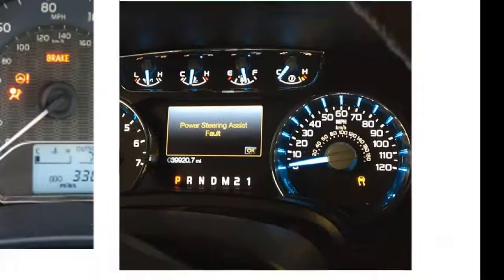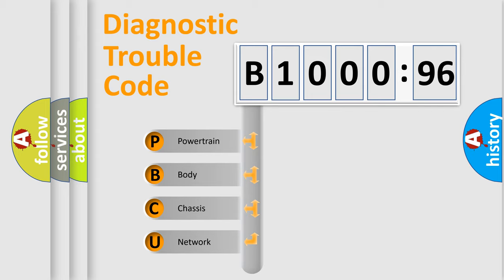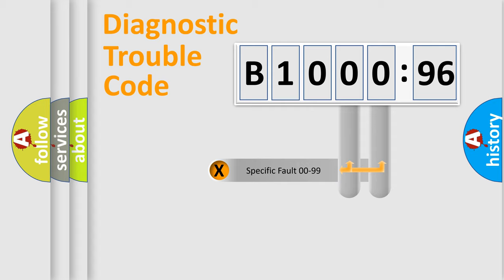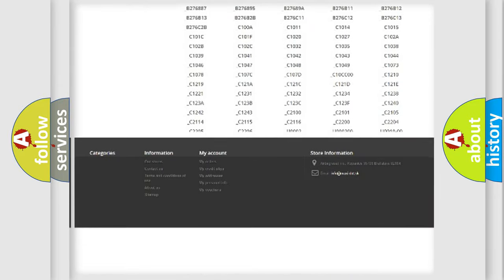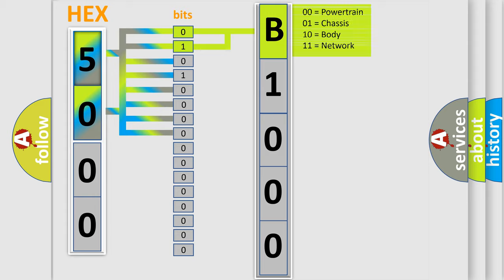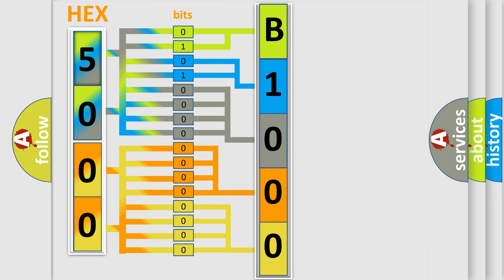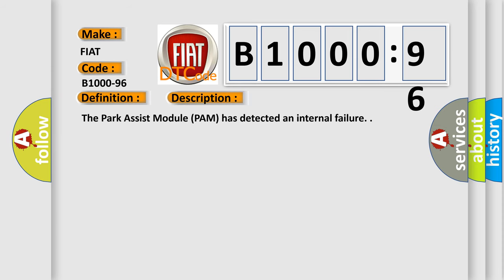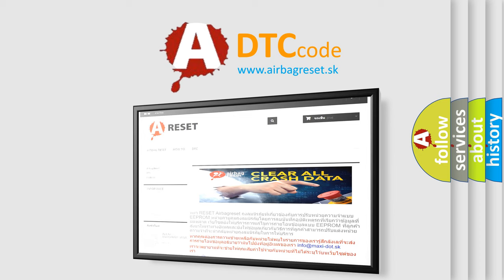DTC Ford B1000-96 Short Explanation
Contents:
0:21 Basic DTC analysis according to OBD2 protocol standard.
1:48 Insight into programming
2:58 A diagnostically understandable description of the Diagnostic Trouble Code
3:05 Basic error definition

Make:
FIAT
Code:
B1000-96
Definition:
Electronic Control Unit - Component Internal Failure
Description:
The Park Assist Module (PAM) has detected an internal failure.